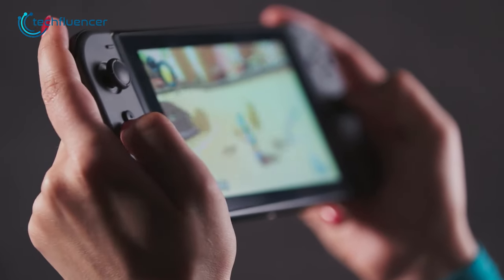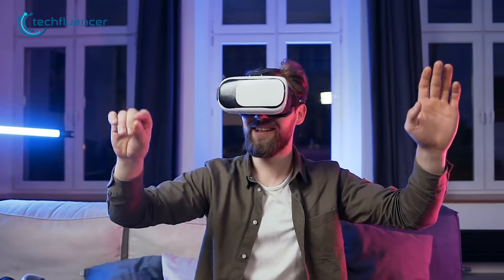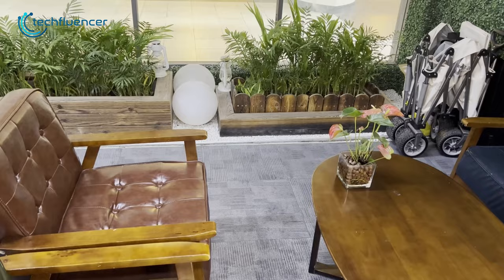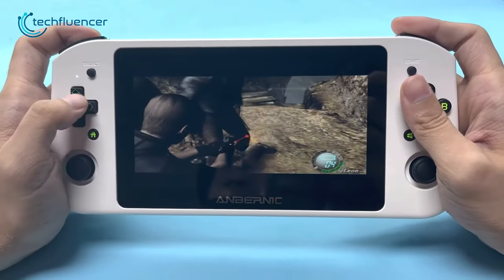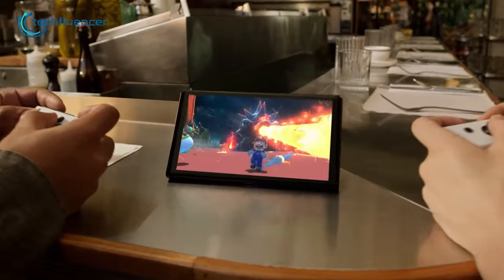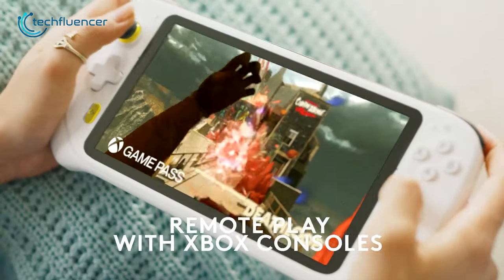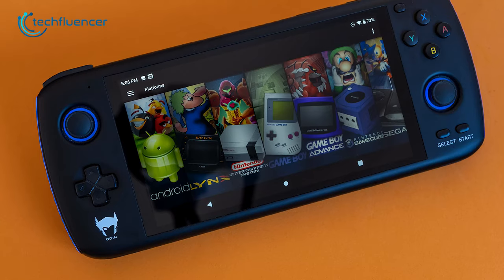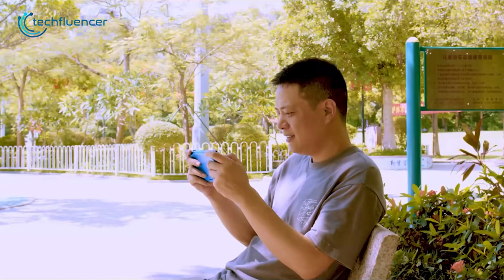7 Best Budget Handheld Gaming Console That You Can Afford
Best Budget Handheld Gaming Console can be the perfect choice for gamers who want to enjoy their favorite games on the go without spending a fortune. And just in case you are looking forward to buying one for yourself, here are our top 7 picks for the best budget handheld gaming console.